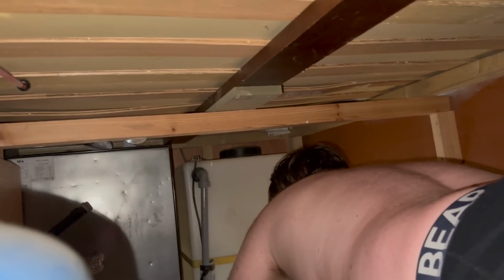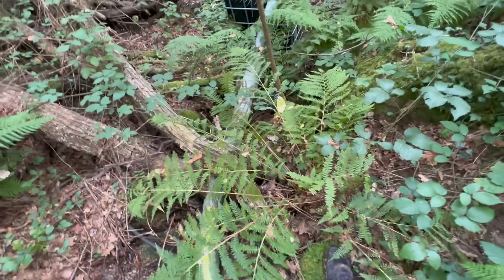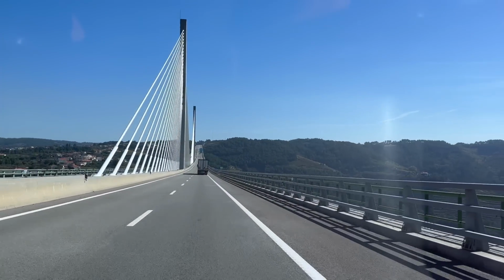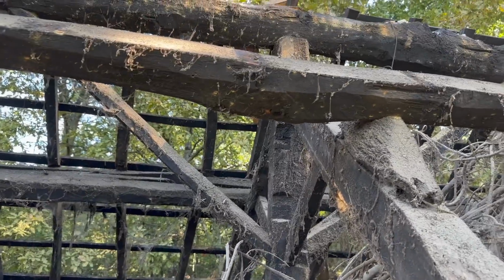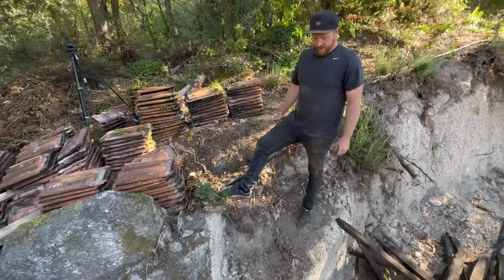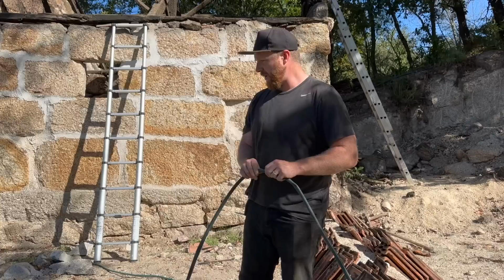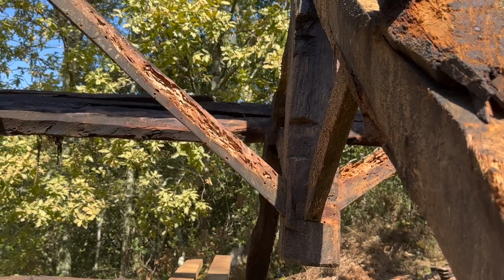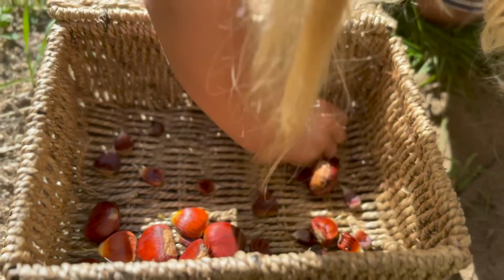ABANDONED STONE COTTAGE RESTORATION - Removing The Old Rotten Roof - Can we save it?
This week we strip the old roof of our new home and all the fun in-between.